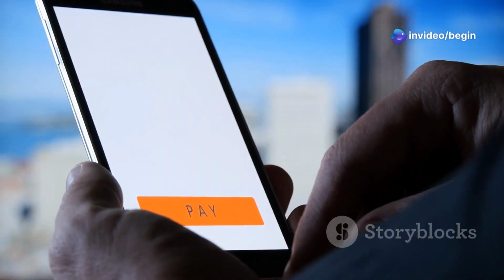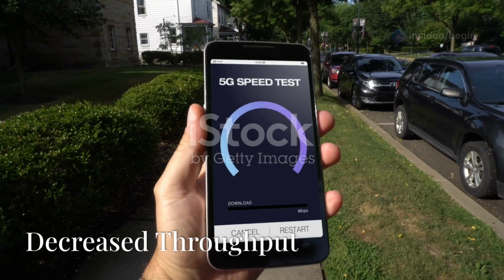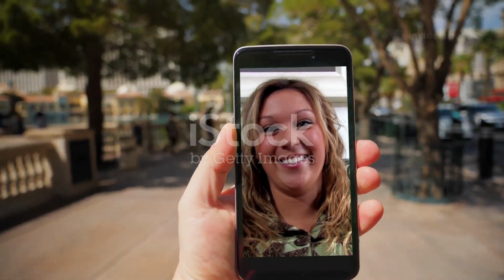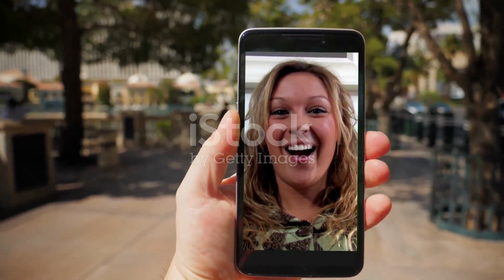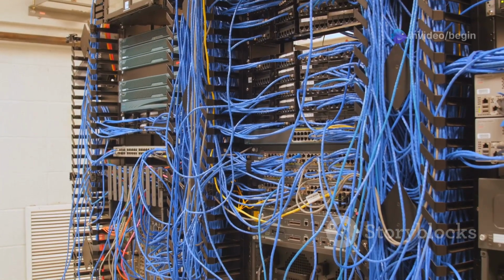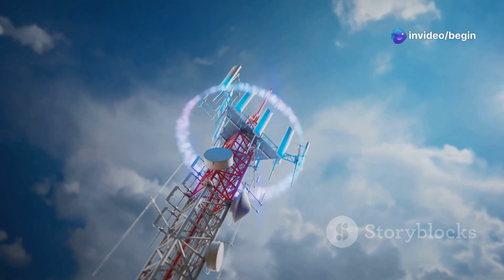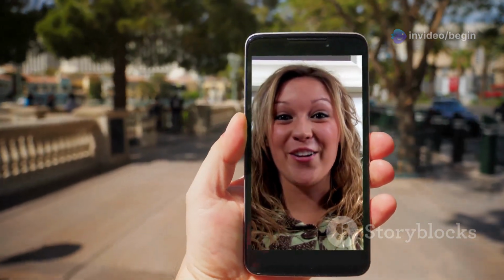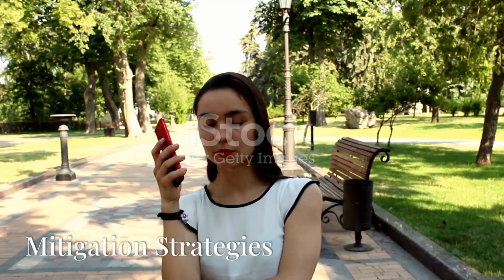Overlapping Interference in Telecommunication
In this insightful video, we dive deep into the world of telecommunications to explore the phenomenon of overlapping interference. Learn how overlapping signals can disrupt communication systems, leading to issues like dropped calls, degraded audio quality, and reduced data transfer rates. We’ll break down common causes of this interference, including frequency overlap, co-channel interference, and cross-talk. Discover effective mitigation strategies such as channel planning and advanced modulation techniques to enhance signal quality and reliability. Whether you're a telecom professional or just curious about how your devices communicate, this video is a must-watch!